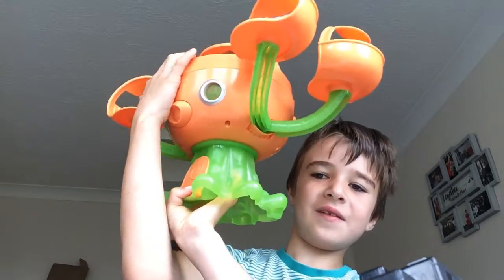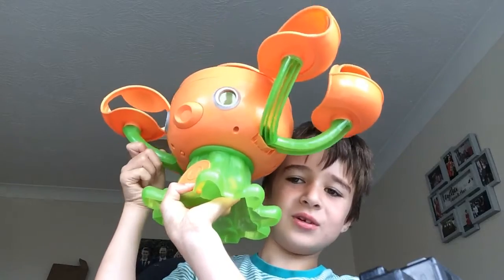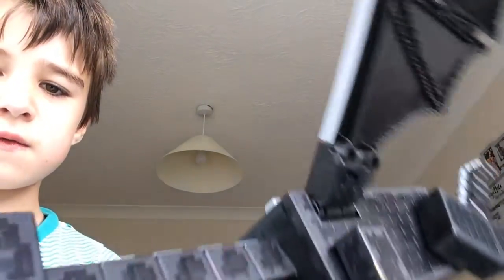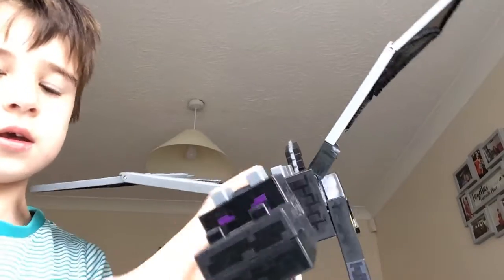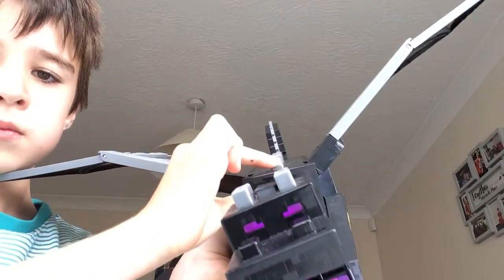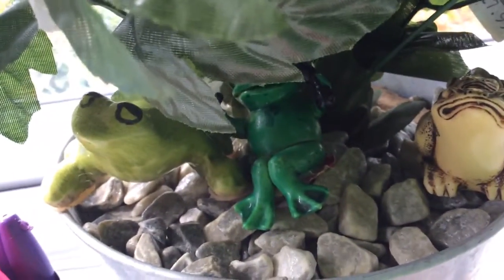My ender dragon toyeatures features